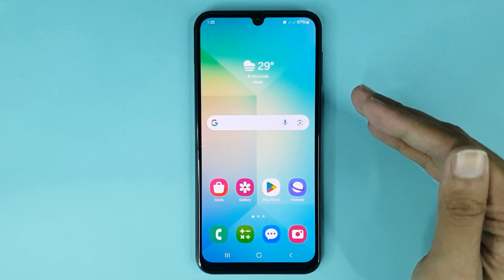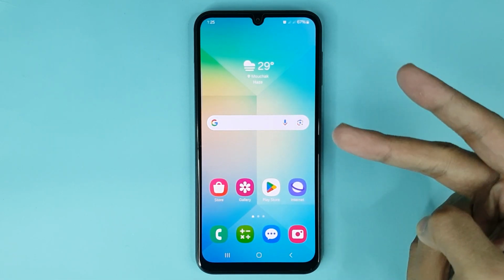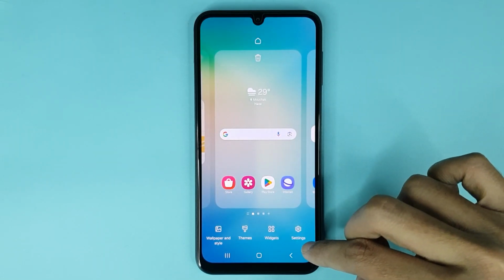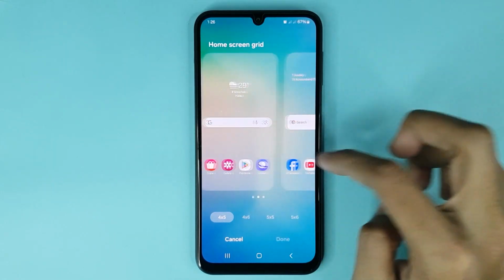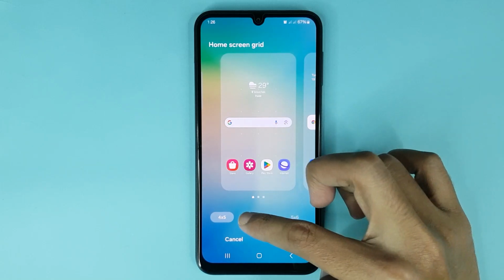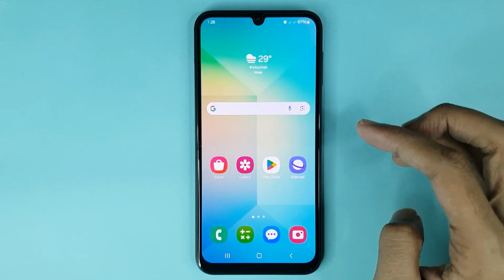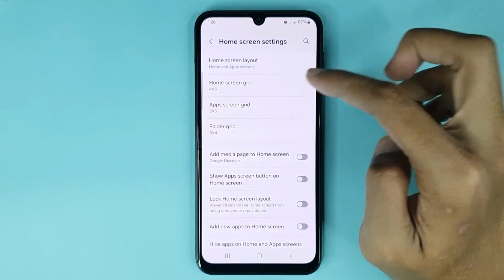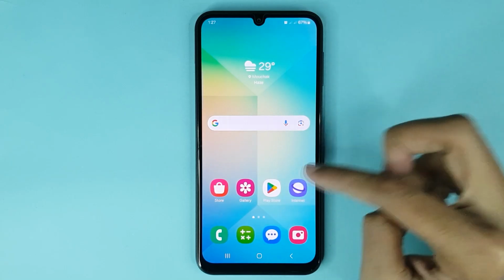How to Change Home Screen Grid in Samsung A06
A quick guide to change home screen grid in your Android phone.